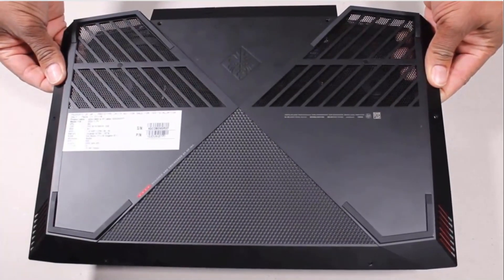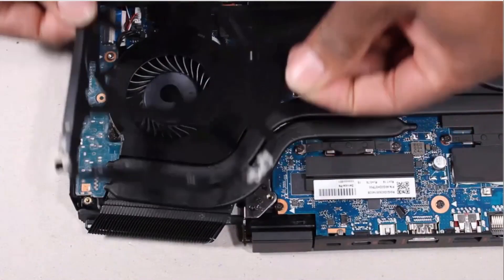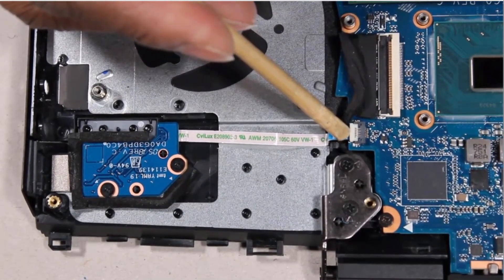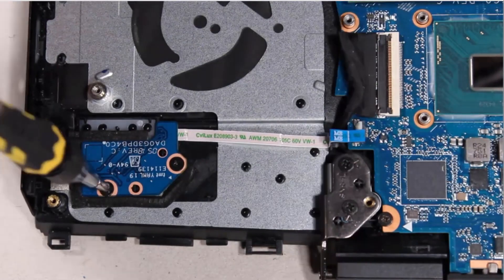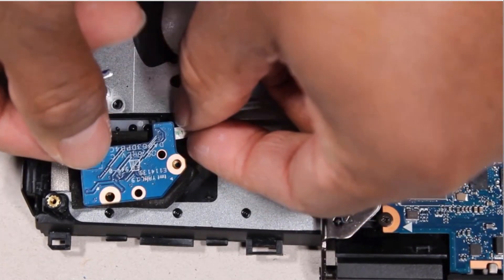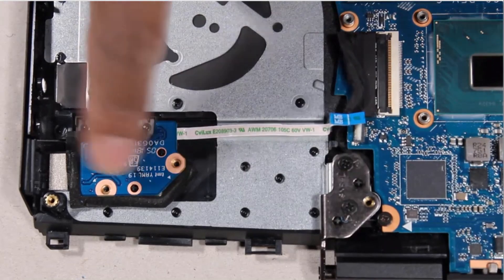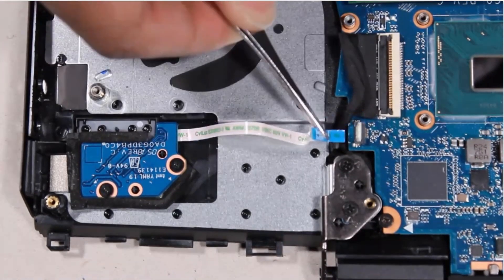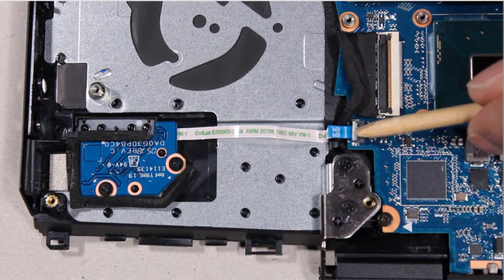How to replace the Power Button Board for OMEN by HP 15-dc Series Gaming Laptop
- Tweezers
- Flashlight (optional)